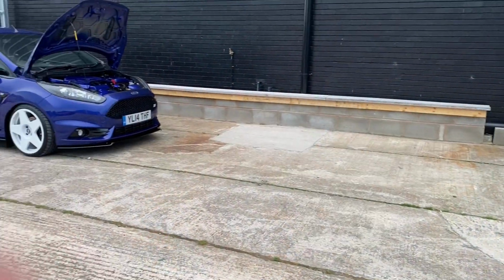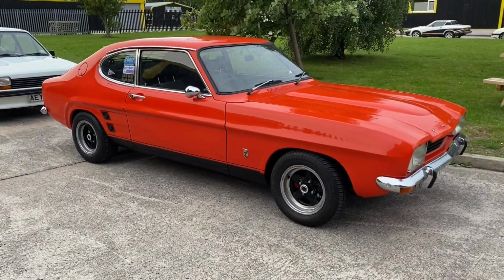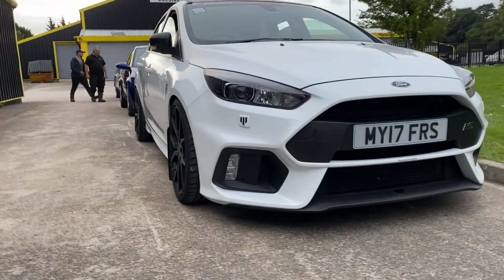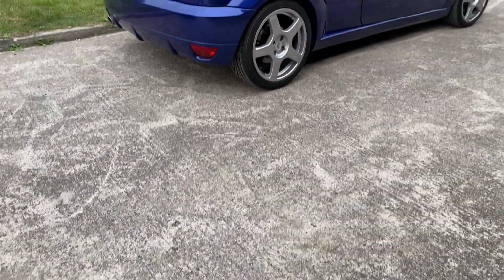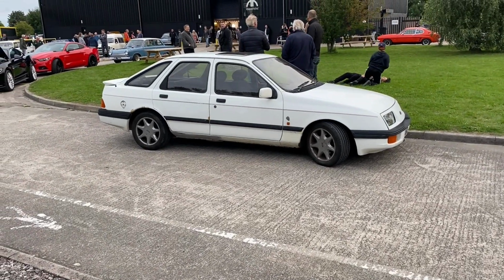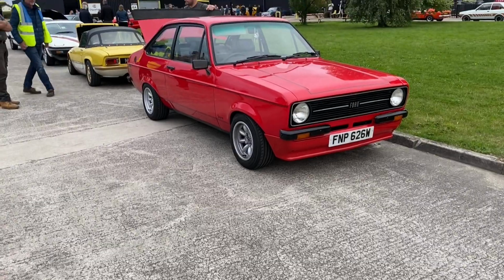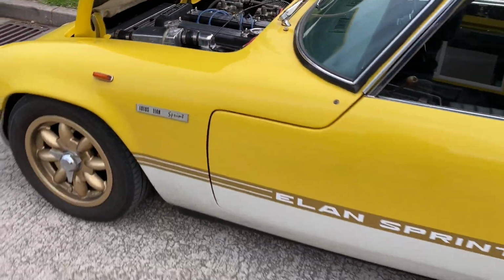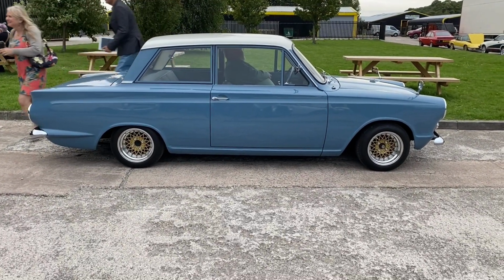Ford meet at Mavericks in Wales 16/08/21 Classic ford#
went to a classic ford car meet at mavericks on the 16/08/21

some lovely cars there.